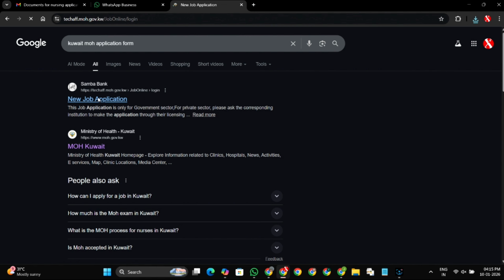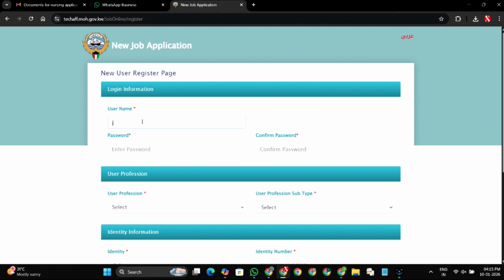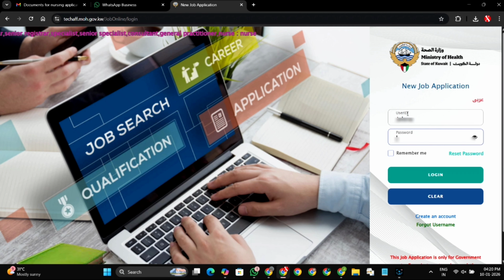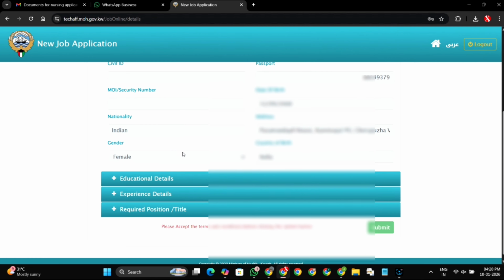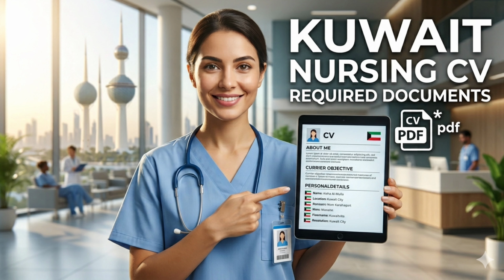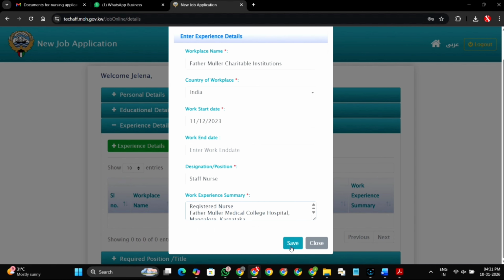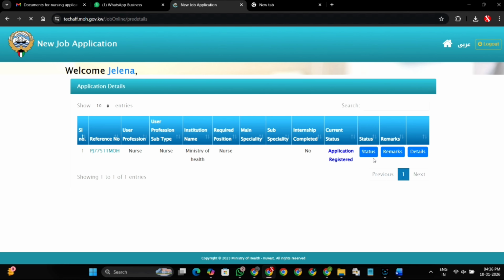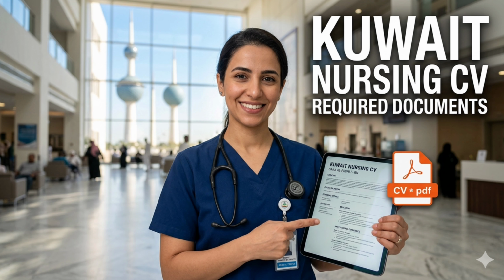Kuwait nursing job application.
Kuwait Nursing Jobs 2026:
Eligibility: B.Sc Nursing/GNM with 2–3 years experience.​
Key Step: Pass the MOH Prometric Exam (55% score) and DataFlow verification.​
Requirements: Valid Passport, Attested Degree, Experience Certificates, and PCC.​
Salary: 300 – 950 KWD (Tax-free) + Free Housing & Transport.​